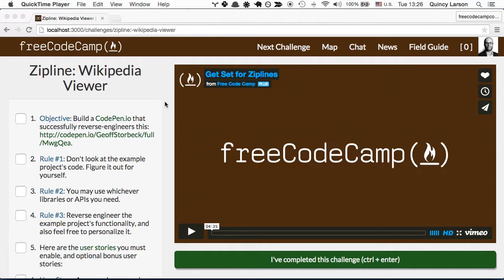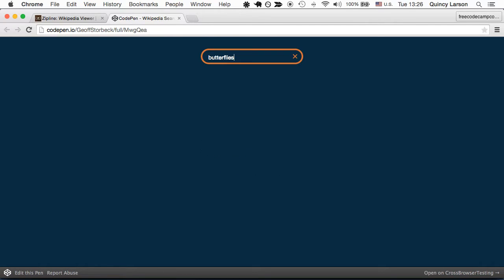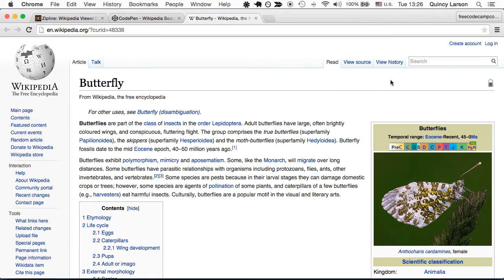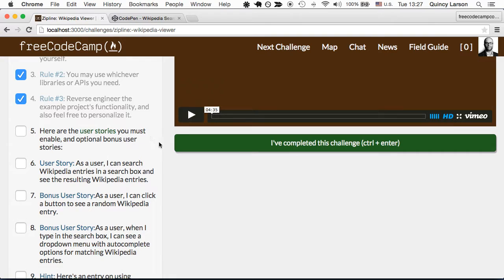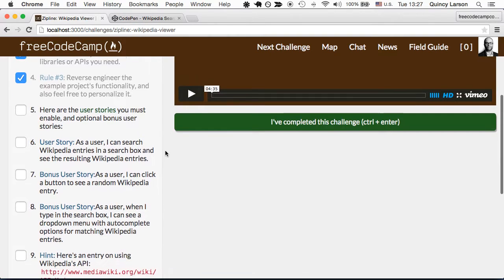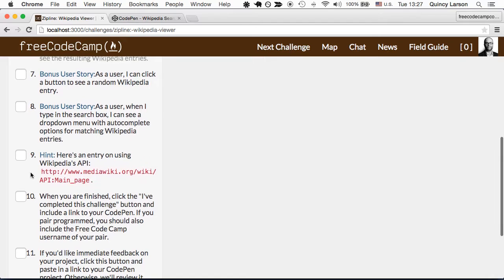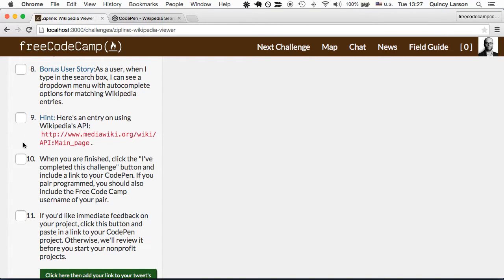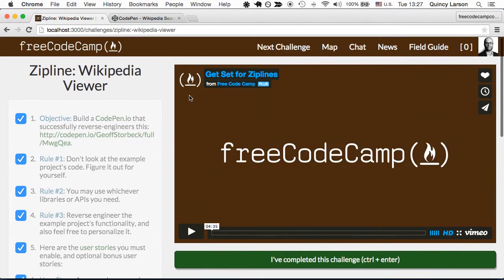Zipline: Wikipedia Viewer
We help you learn to code, then practice by building projects for nonprofits. Learn Full-stack JavaScript, build a portfolio, and get a coding job by joining our open source community

Rule #1: Don't look at the example project's code on CodePen. Figure it out for yourself.

Rule #2: You may use whichever libraries or APIs you need.

Rule #3: Reverse engineer the example project's functionality, and also feel free to personalize it.

Here are the user stories you must enable, and optional bonus user stories:

User Story: As a user, I can search Wikipedia entries in a search box and see the resulting Wikipedia entries.

Bonus User Story:As a user, I can click a button to see a random Wikipedia entry.

Bonus User Story:As a user, when I type in the search box, I can see a dropdown menu with autocomplete options for matching Wikipedia entries.

Remember to use RSAP if you get stuck.